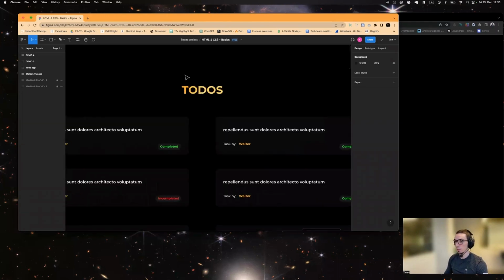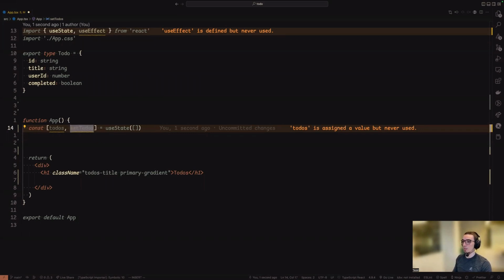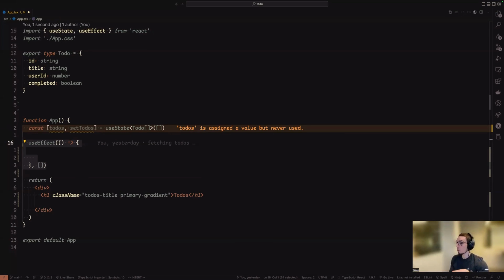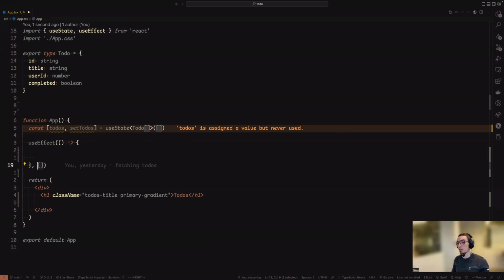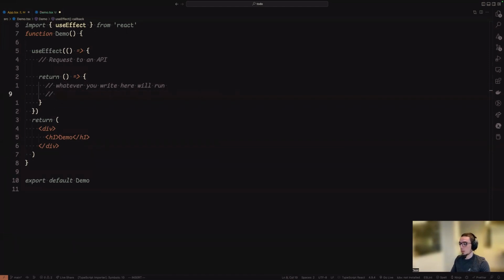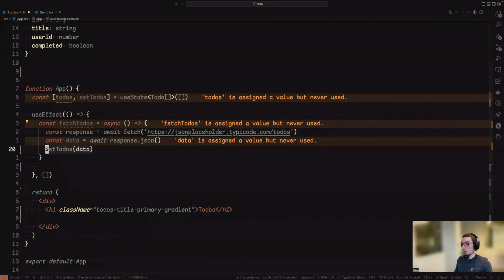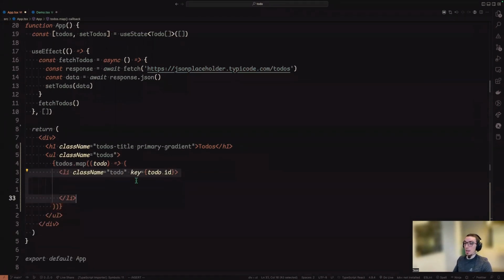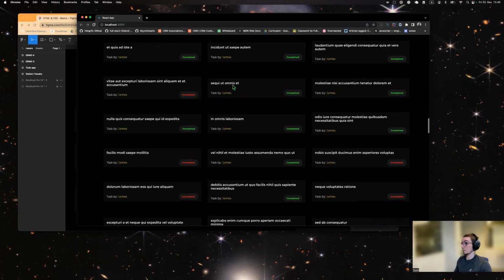Basics of useState and useEffect - Tutorial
Welcome back!

In todays video, Yazan will walk you through the basics of React by fetching a list of to do’s from an API.